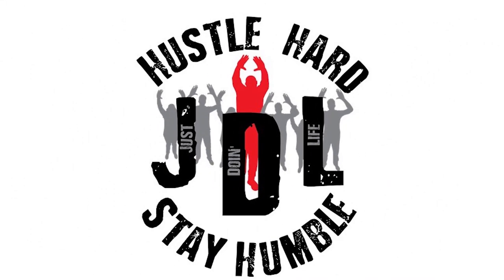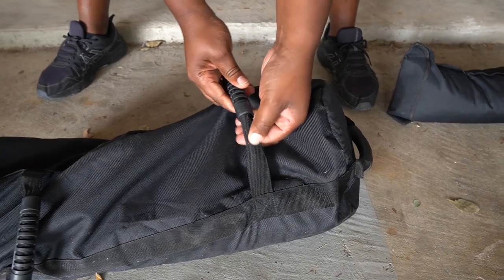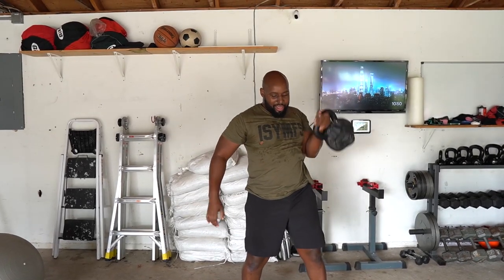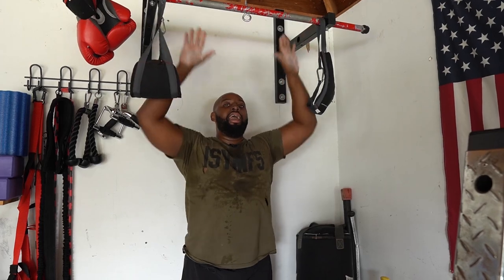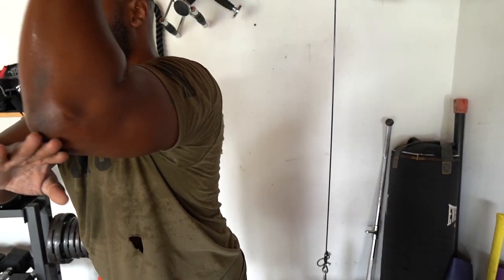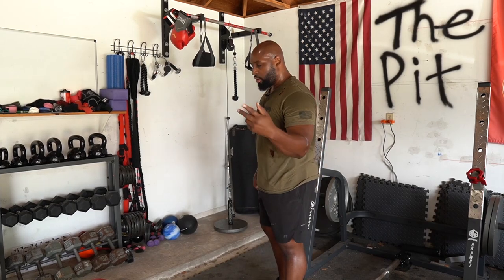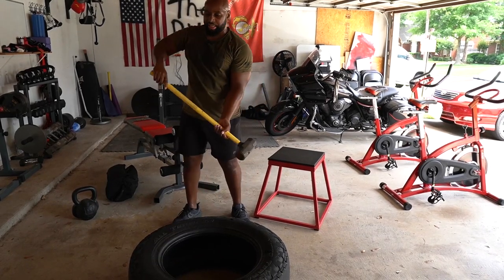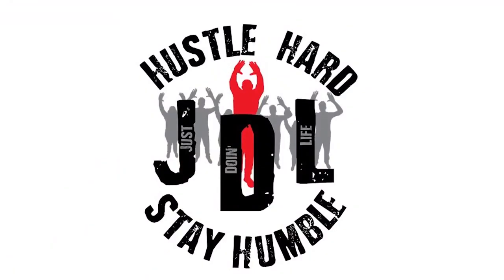My Home Gym Tour (Home Gym Setup)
SYL Fitness LAT Pulley System
Amazon US

PELLOR Fitness Weights Sandbags
Amazon US
Amazon UK

Yes4All Deluxe T-Bar Row Platform
Amazon US
Amazon UK

Pull-Up Bar (Not the one in video)
Amazon US

CAP Barbell Deluxe Single D Handle
Amazon US
Amazon UK

Yes4All Revolving Straight Bar with Non-Slip Handle
Amazon US
Amazon UK:

CAP Barbell Deluxe Tricep Rope
Amazon US
Amazon UK

Yes4All Seated Row Double D Handle
Amazon US

Yes4All V-Shaped Bar
Amazon US

Overlord Fitness Single Grip Tricep Rope
Amazon US
Amazon UK